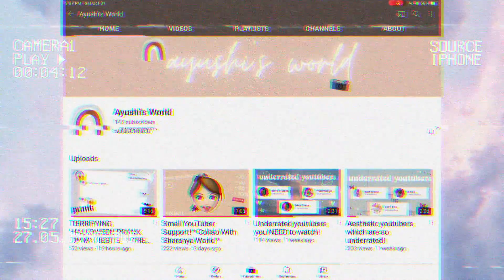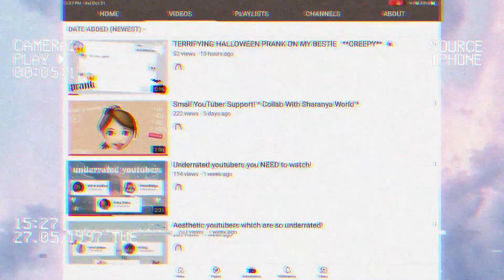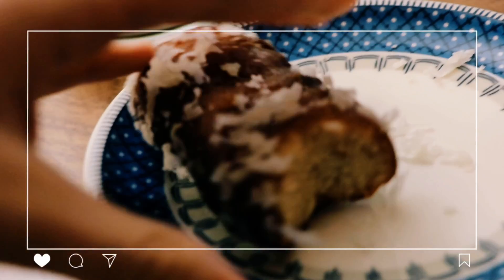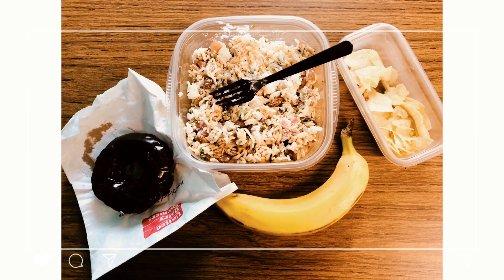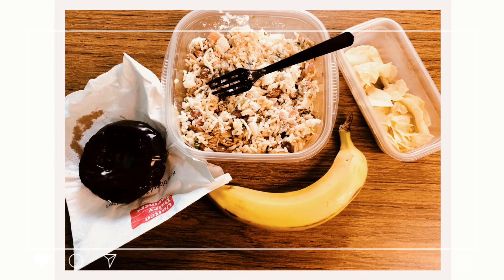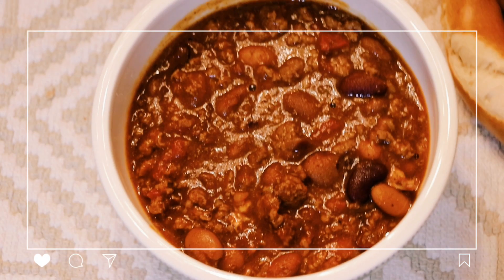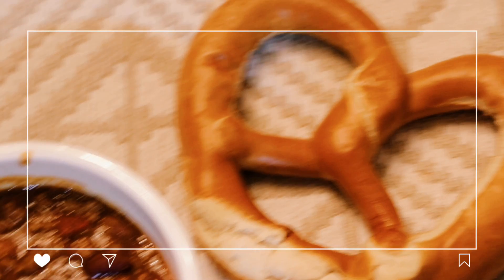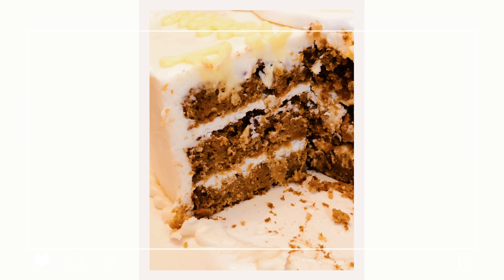What I Eat In A Day ~ Collab with Ayushi’s World ~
Hey Y’all! Today I just filmed a quick ‘what I eat in a day’ video. It is in Collaboration with Ayushi’s World! I love you all so much! ✨🤍

Ayushi’s Video:

💛 it's hard to pick who gets a shoutout, so don't be disappointed if you don't get one this time! Keep trying and I'll get to you 🦋

Live life to the fullest! You don’t know what’ll happen tomorrow ✨